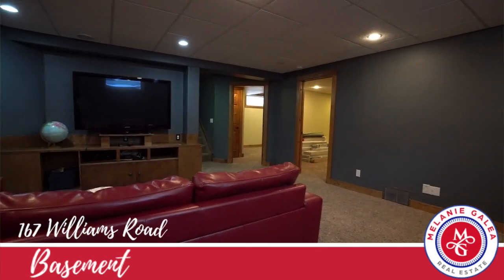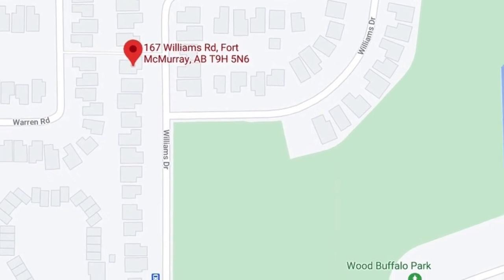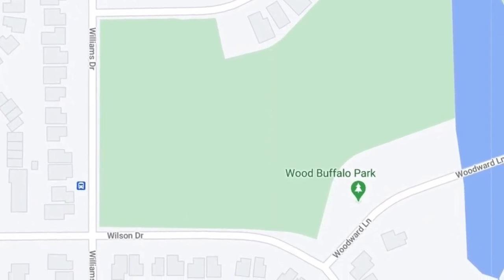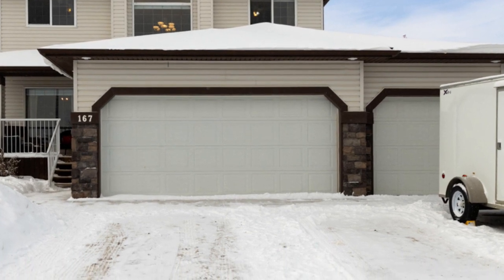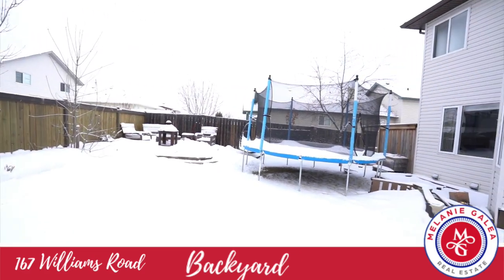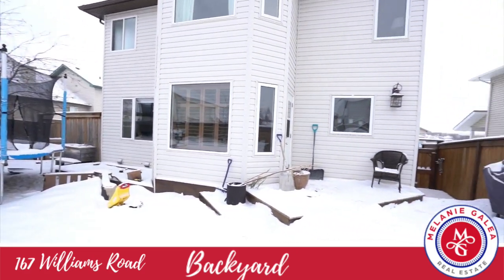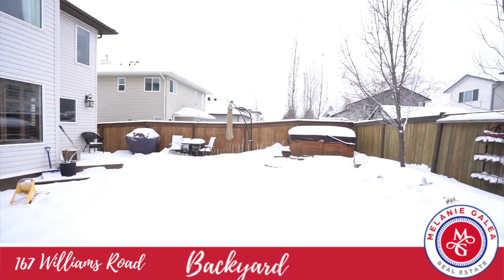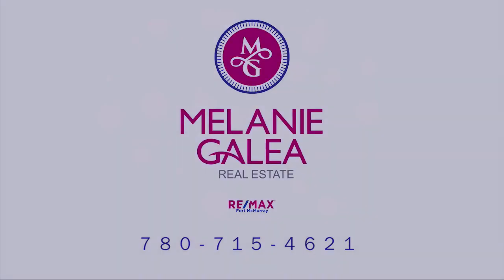SOLD!!!! 167 Williams Road Melanie Galea RE/MAX Fort McMurray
$650,000
🛏 3+1 plus main floor den and basement den
🛁 3.5
🚗 Triple Attached Garage
🏡 2104 sq ft
🌳 5480 sq ft lot

​NOTHING to do but move right in!   The Cedarwood by Alves was built in 2005 and has had lots of upgrades to it.  So many things to love about this home.
LOCATION!  Williams ROAD is a very quiet street in Wood Buffalo and steps away from the park which also features a water park for those hot summer days.   Beautiful curb appeal with tons of parking.   You love the triple car garage which measures: 28'4" x 21'8", its' heated and includes a sink.  When you walk into the home there is a very grand feel as it is open to the second floor.    The main floor has: a front sitting room, den (currently used as a home based hair salon) with cute powder room and main floor laundry.    The barn door into the kitchen, living and dining nook is a perfect separator from the rest of the home.    Pinterest,  eat your heart out!  This kitchen is fantastic with: lots of cupboards, walk in pantry and eat-up wood block island.  You will fall in love with this home!  Check out those window covers!  You will never need to replace them in the home!  Beautiful California shutters.
UPSTAIRS:  That carpet is brand new!   The kids rooms are a perfect size.  There is tons of light with the open to below entry way and two large windows.  The now called principal bedroom is an oasis.  A place to get away to yourself.  It has a fireplace, sitting area and that ensuite!  Deep jetted tub, large stand up shower and walk in closet.
Basement: is very well designed.  There is a 3 piece bathroom, another bedroom, room that has a built in bed in it or could be used as a second den.  So many of us are working from home for the foreseeable future.  There would be ample space for two working from home.
The yard is perfect place for the kids to play.   Realtor.ca Live Open House will be: February 24th 1030 am on line.  Please give ample time for showings as seller works from home and there is set times of availability. Be sure to check out the floor plans in the photos for your convenience, 360 tour, and video tour.

Melanie Galea
RE/MAX Fort McMurray
Fort McMurray Alberta